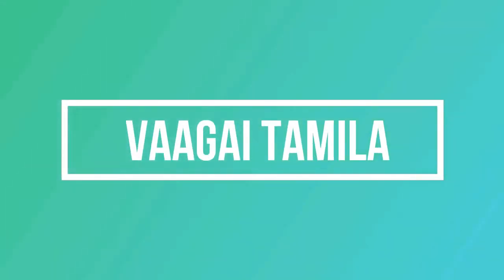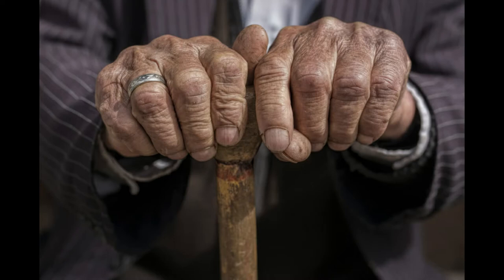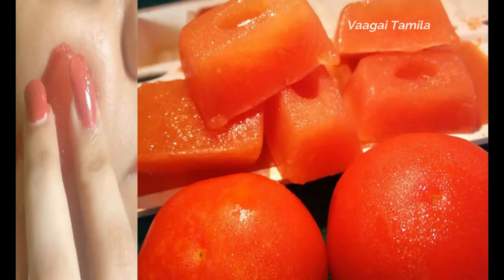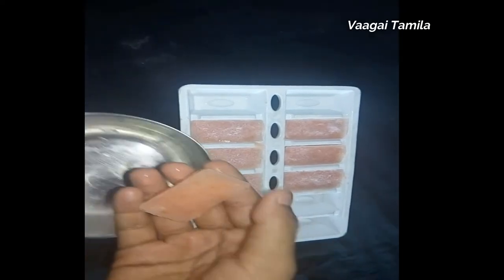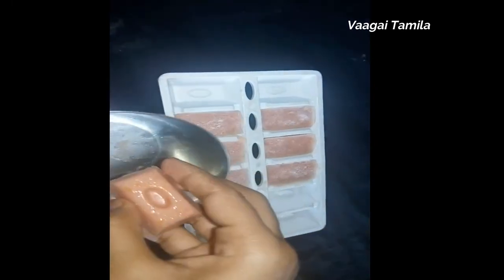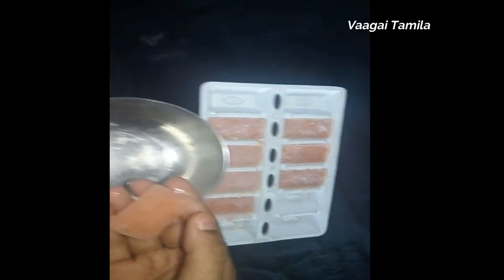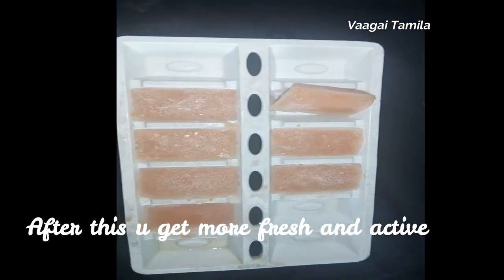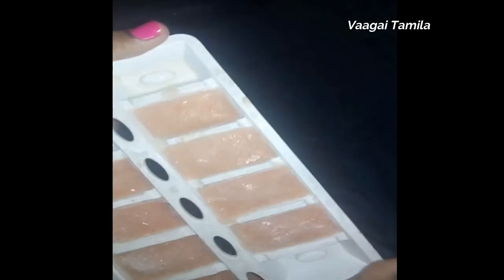முகம் சுருக்கம் இல்லாமல் இருக்கணுமா அப்ப இதை பயன்படுத்துங்கள்.Reduce face wrinkling|Home remedy